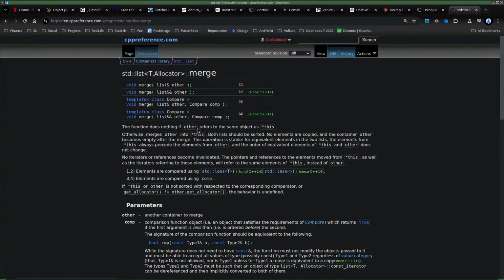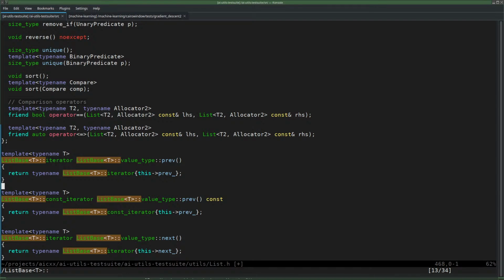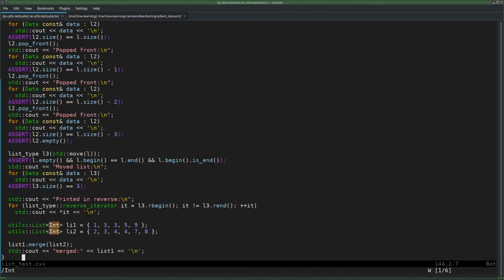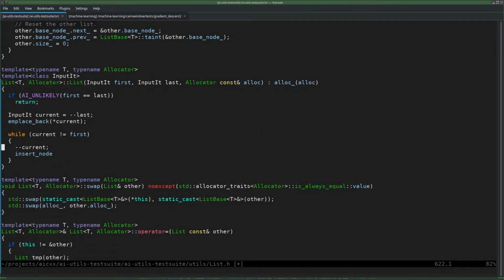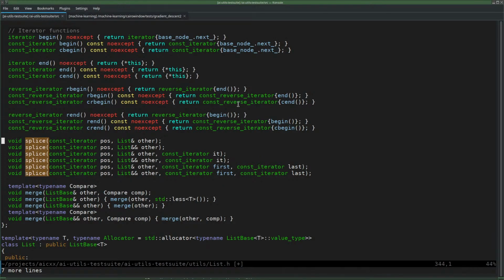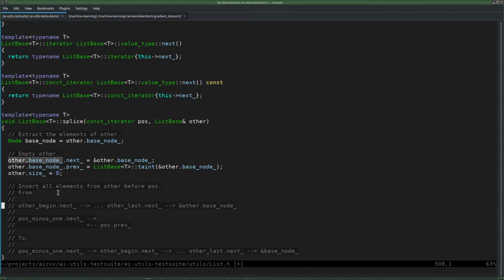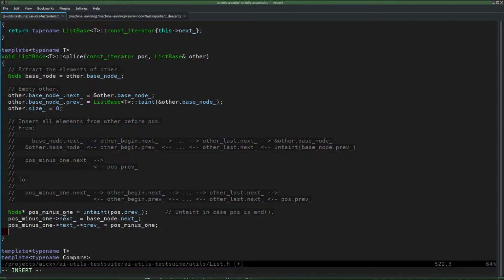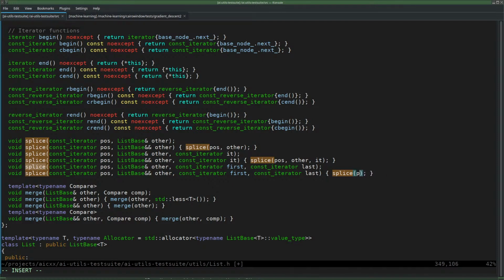C++ - designing an accelerated "gradient descent" algorithm.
Today I will create my own doubly linked list from scratch, with the following demands:
1) it must conform to the demands for an STL container.
2) the size of its iterators must be equal to the size of a single pointer.
3) it will be intrusive: a dereferenced iterator will return a type that is the user data type, but is also derived from a Node class that has pointers to the previous and next element.
4) it must be testable if an iterator is the end() iterator without having access to the list.
5) it must be testable if an iterator is the begin() iterator without having access to the list.
6) it must be possible to insert a new element before any given iterator, including begin and end (in this case the list itself might be needed).Such insertions will not invalidate any existing iterators.